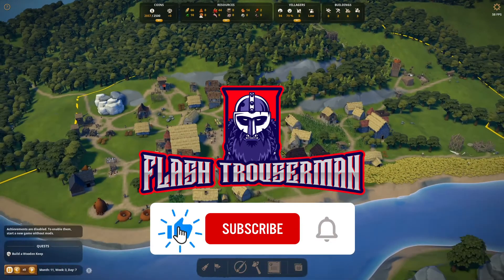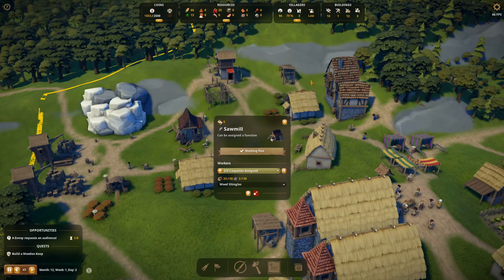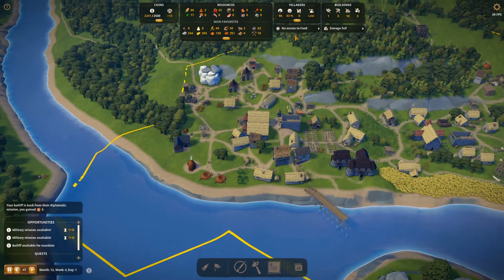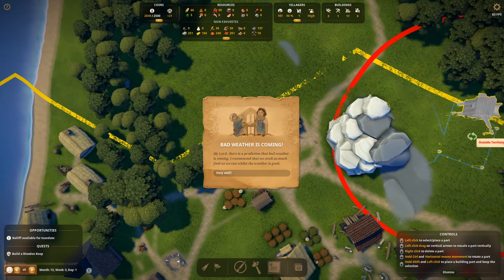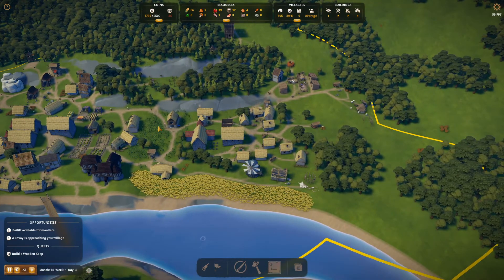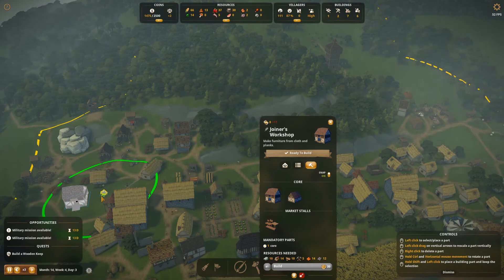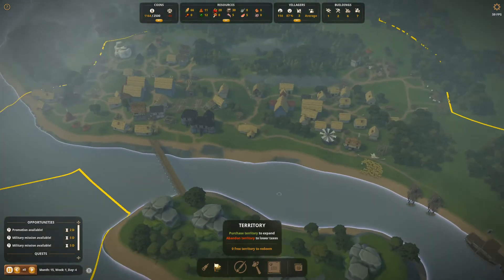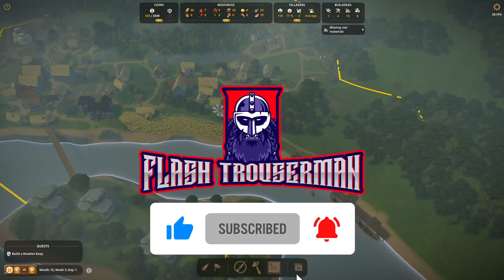Foundation Modding Build 1. 7 - Ep4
Join me as I dive into the new   1.7 build as I try both a modded map and a suite of mods in a new Lets Play on Foundation, in early access. Foundation is  grid-less, medieval city builder and resource management that thrives on growing the settlement naturally development, monument construction and resource management.

Can I create a thriving community in Foundation, a strategy/city-builder/economy simulation game

Tolakrams Rock Bay Map
Increased Treasury Capacity
Common Resources
Furniture
New Traders
Foundation EBF
Berry Farm
Corn Farm
Milk as Food
Vegatable and Poultry Farm
Livestock Farm

Window Decoration V2
Trading with Farms
Salt Production V5
Orchard
Pastry production V4
Fantasy Desorations
Harbour Trading
Basic Materials
Medieval Stane walls
Grape market
Fence
Entertainment Mod
Cider brewery
Market Additions V2
Covered Bridges set V3
Electuaries
Ferry bridge
Medieval Faire